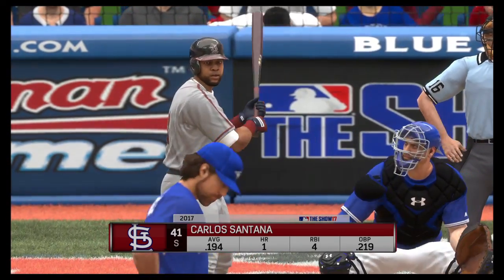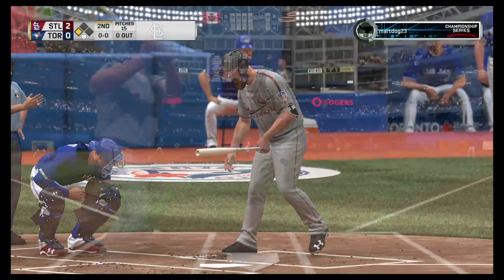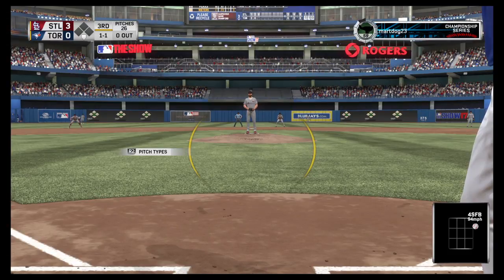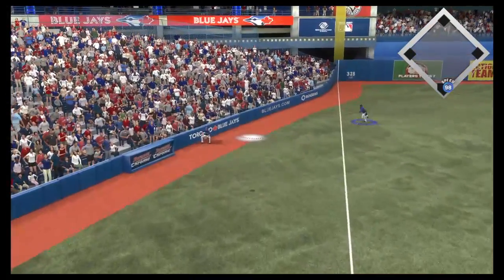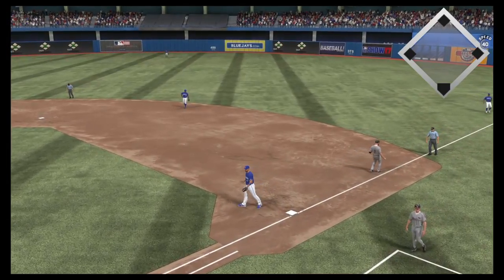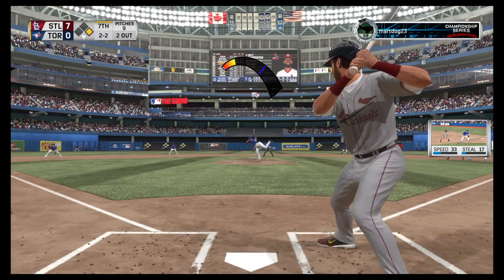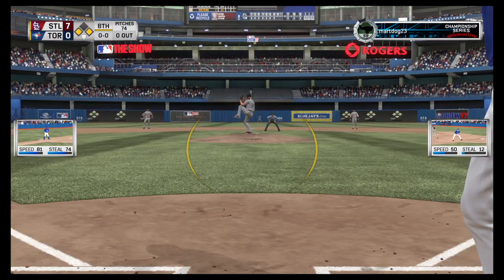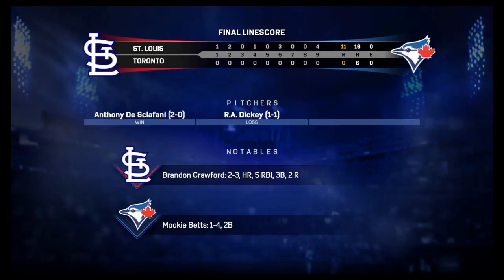thelou34's Live PS4 MCL MLB draft